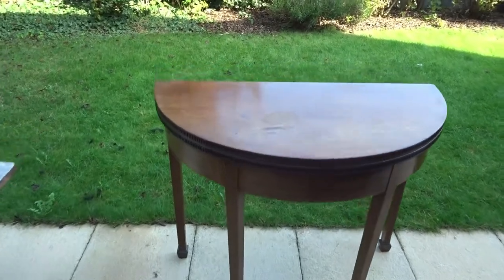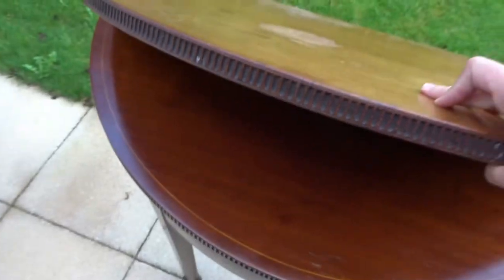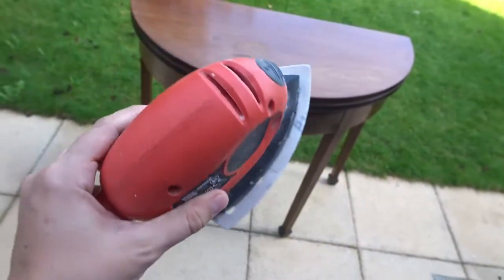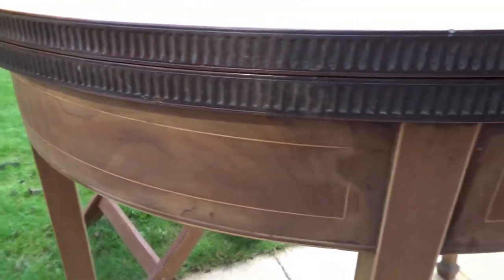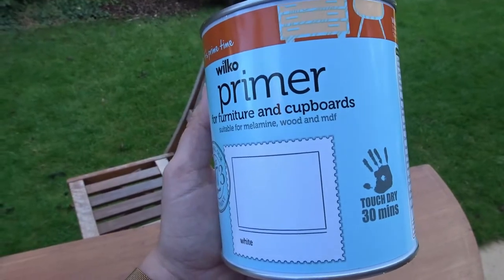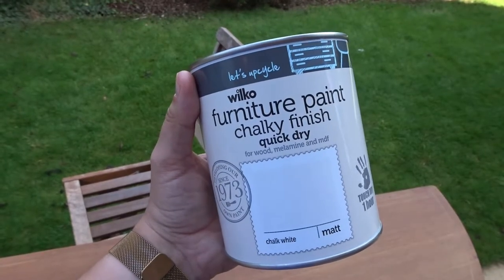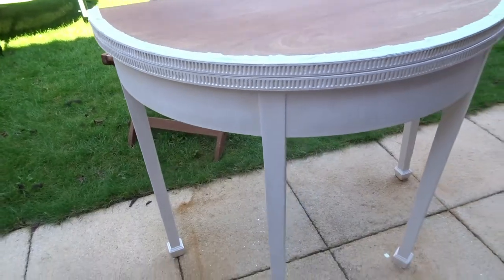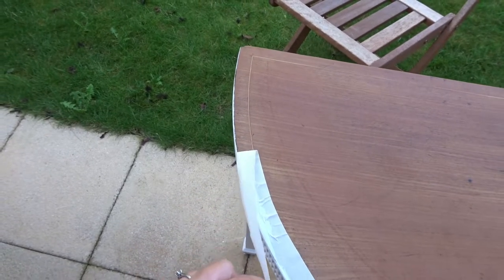UPCYCLING OLD FURNITURE | VINTAGE / SHABBY CHIC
My name is Sarah, I'm a mummy to two little boys, Three year old Oscar and a one year old called Ezra.

I work from home as a beauty therapist! Fashion, Pinterest, Disney and Harry Potter super fan !

Here you will find Vlogs , Hauls, makeup/beauty and mummy videos I hope you enjoy.

Sarah xx